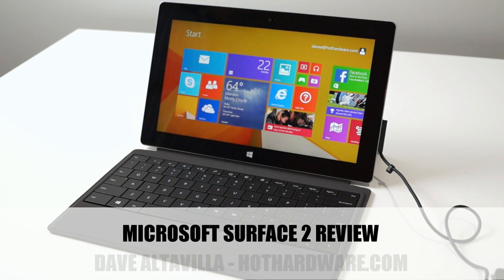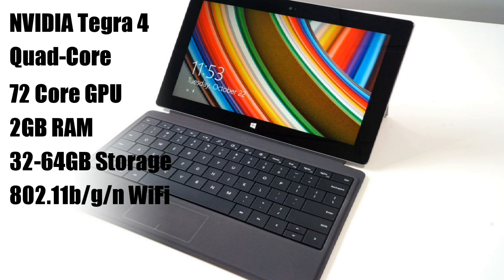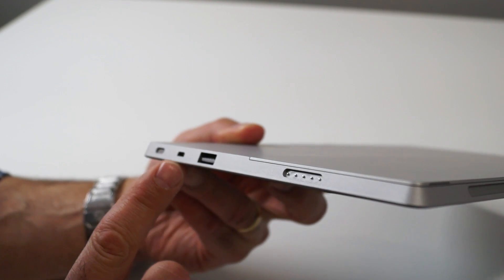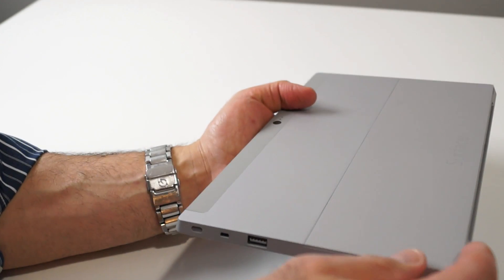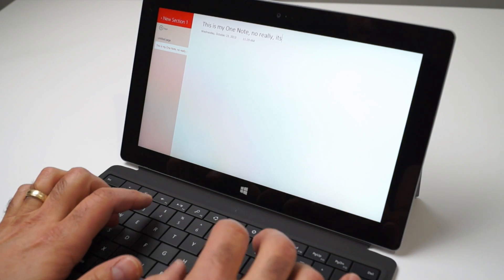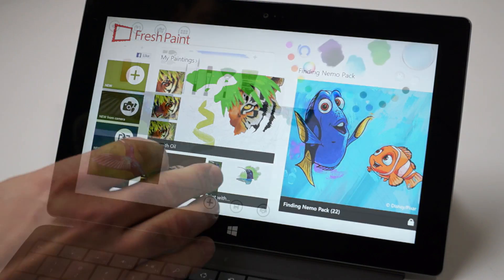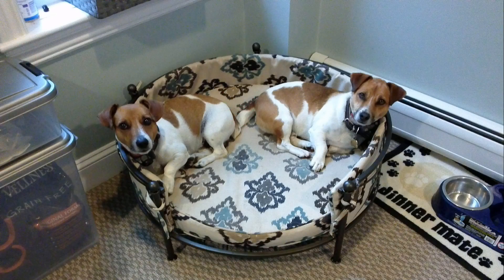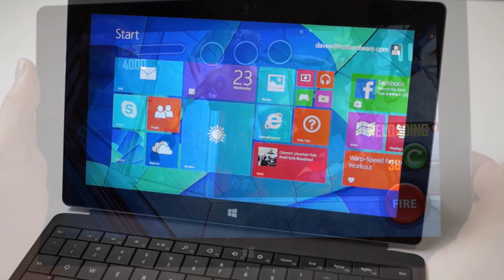Microsoft Surface 2 (2013) Review - HotHardware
Full review write-up at HH on the way! The Microsoft Surface 2 is power by a quad-core NVIDIA Tegra 4 system on a chip, with a 72-core NVIDIA GeForce graphics engine paired to 2GB of RAM and either 32 or 64GB of storage. Running Windows 8.1 RT, it could be the mainstream slate that puts Microsoft on the tablet map this holiday season.